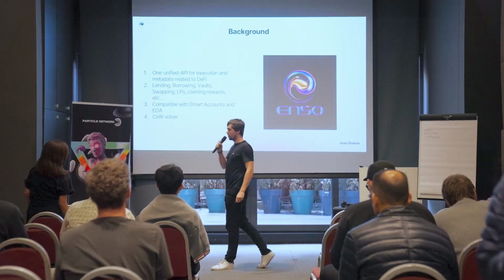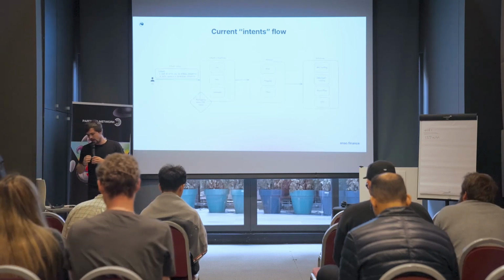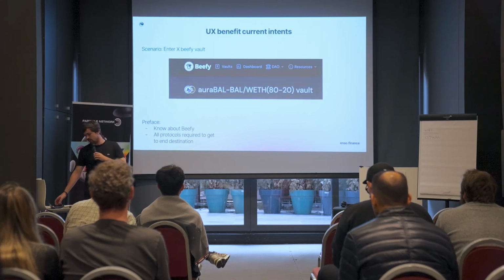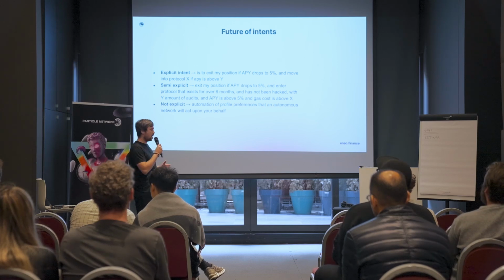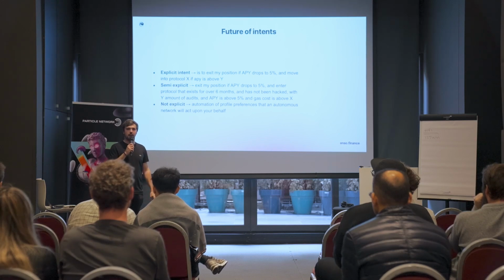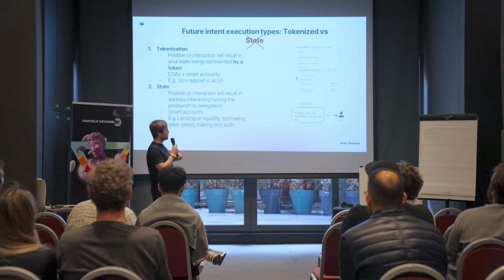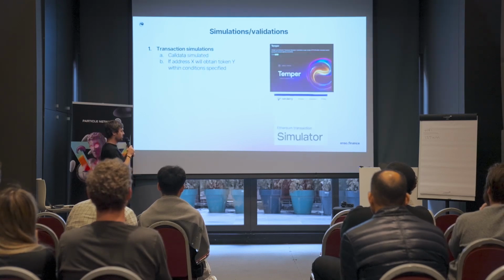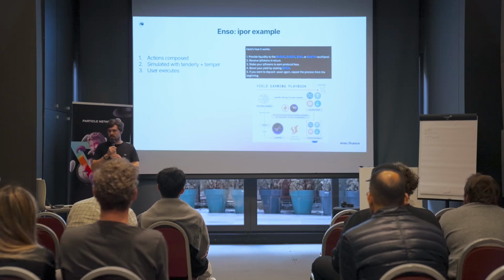Enso Finance Co-founder Connor Howe on DeFi Intents' Future | intent.wtf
Join Connor Howe, Co-founder of Enso Finance, at intent.wtf for an insightful exploration into the future of DeFi intents. In his presentation, 'Future of DeFi Intents; from a Solver's Perspective,' Connor offers an in-depth look at the latest trends and innovations shaping the DeFi landscape.

Key Highlights:
1. The Evolution of DeFi Intents: Understand the impact of intents on the growth and direction of the DeFi ecosystem.
2. Insights from a Solver's Perspective: Delve into the complexities of DeFi through the lens of a solver, uncovering unique challenges and solutions.
3. Enso's Vision in DeFi: Discover how Enso is pioneering new approaches in DeFi, driving innovation and change.

About intent.wtf: intent.wtf is a one-day community meetup initiated by Particle Network, where the brightest minds in the intent space come together. The focus is on exploring the diverse applications, benefits, and real-world use cases of intents, delving into the intricate designs and implementations of intent architectures, and unpacking the far-reaching implications of intent technology on areas like account abstraction, storage proofs, and rollups. This meetup is a deep dive into how intents are transforming user experiences, transaction efficiency, and design principles in crypto.

Don't miss this opportunity to gain first-hand insights from Connor Howe and to be a part of the discussion shaping the future of DeFi and intent technology.